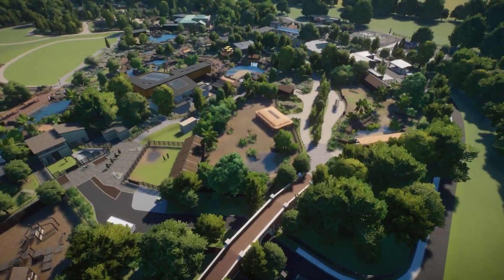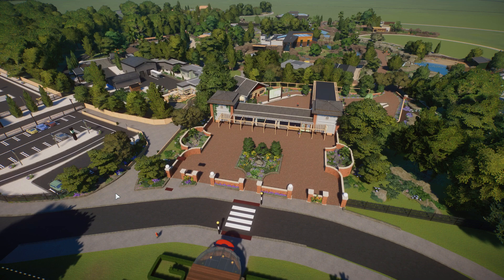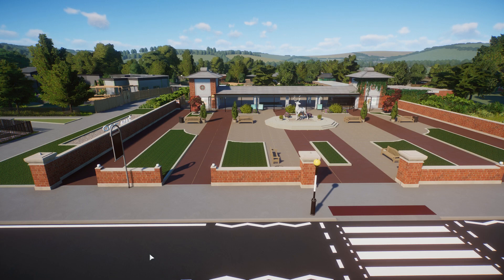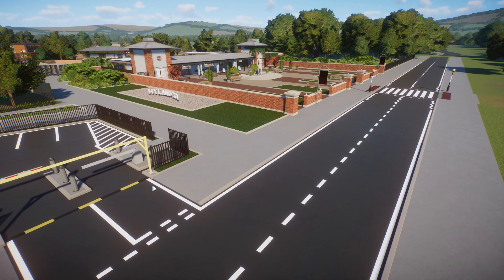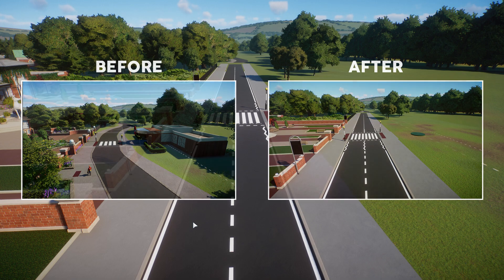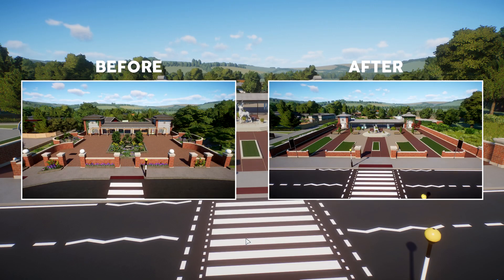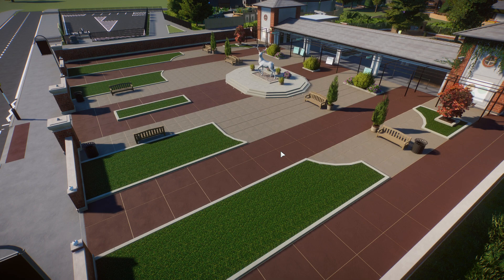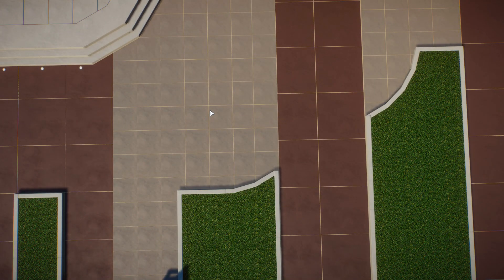Planet Zoo | A New And Improved Entrance! | Do It Better: Hyland Zoo | Ep.1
Welcome to Do It Better!  In this series we will be taking my very first Planet Zoo project, Hyland Zoo, and rebuilding it piece by piece.  Today I give you the first official episode as we revamp the entrance and the surrounding areas.

00:00 Introduction
01:01 The Build Before
02:35 The Build After
03:44 The Build After - Car Park
06:01 The Build After - Main Road
07:47 The Build After - Where's The Train Station?
09:32 The Build After - The Entrance
27:10 The Build After - Shop And Secondary Plaza
33:50 The Build After - Ticket Booths
39:13 The Build After - New Shop And Bag Check Spot
48:20 Did I Do It Better? Comment Below!
49:08 Coming Up Next Time
50:19 Cinematic Outro

Music
Artist: The Lazy Lad
Song: Buildings